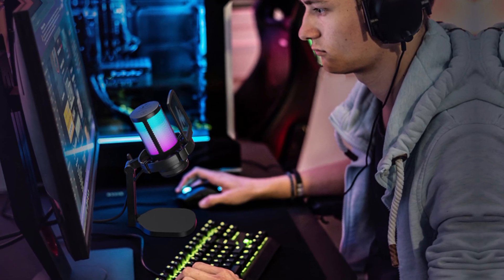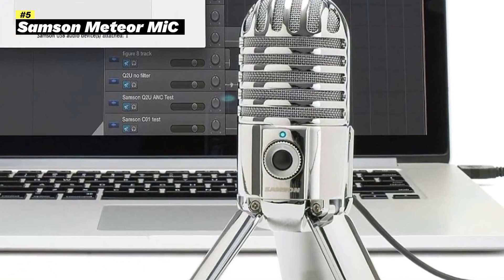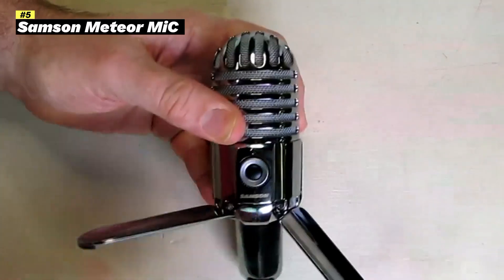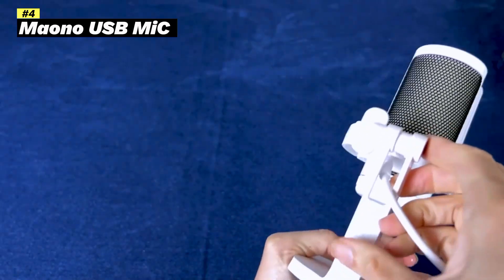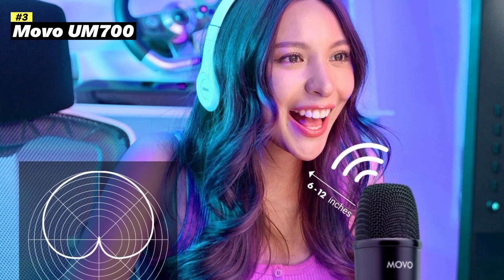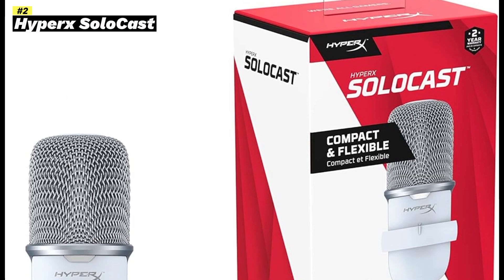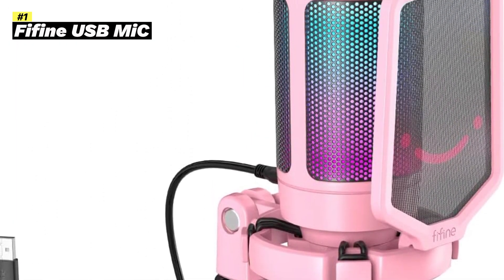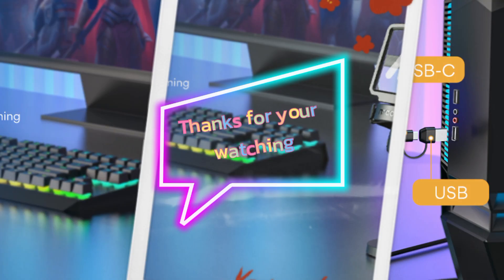Top 5: Best Ultra Budget Microphones in 2025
Looking for the best budget microphones in 2024? Whether you're a YouTuber, singer, or just need a reliable mic for your home studio, we've got you covered! In this video, we review the top 5 best budget microphones, including USB and wireless options. Discover the perfect microphone for your needs without breaking the bank. Don't miss out on these top picks for affordable audio gear!

Checkout These Top 5 Ultra Budget Microphones 2025 Here ✅

00:00 - Introduction

00:31 - 5.SAMSON Meteor Mic USB Studio Condenser Microphone (Chrome)

01:37 - 4. MAONO USB Gaming Microphone for PC

02:26 - 3.Movo UM700 Computer Condenser USB Gaming Mic

03:23 - 2.HyperX SoloCast – USB Condenser Gaming Microphone

04:16 - 1. FIFINE AmpliGame PC Gaming Streaming USB Microphone